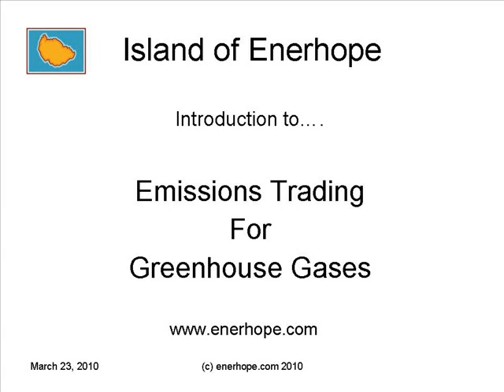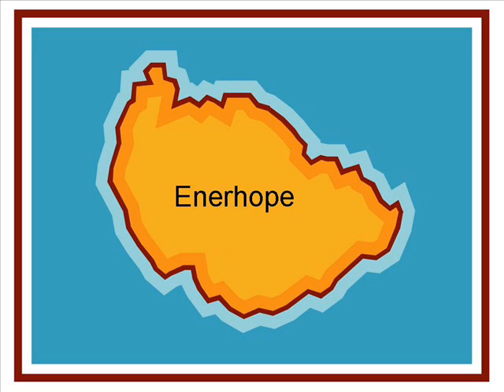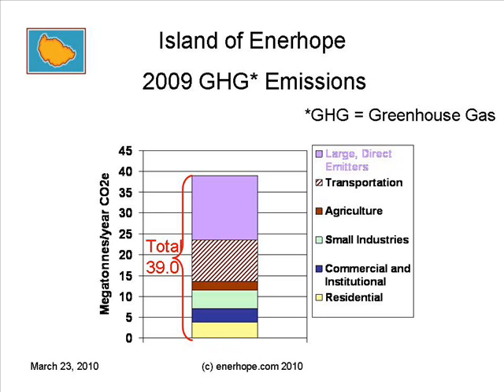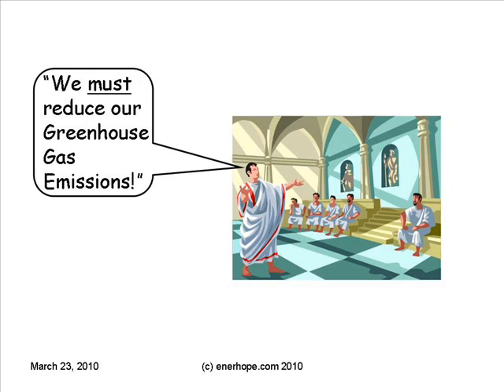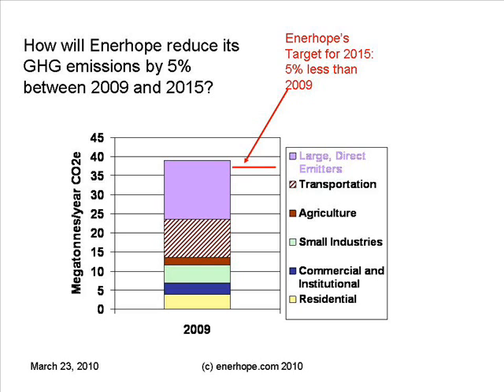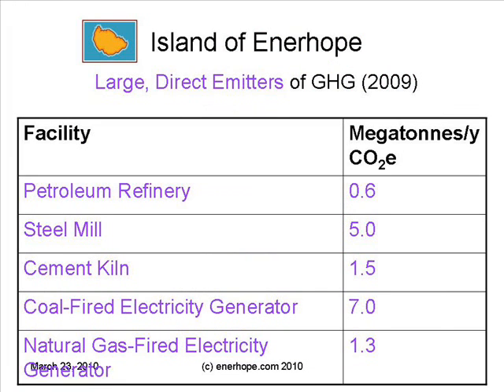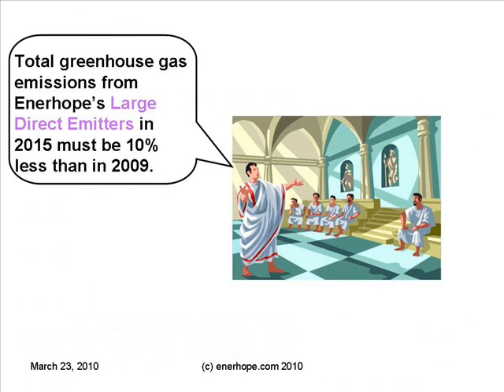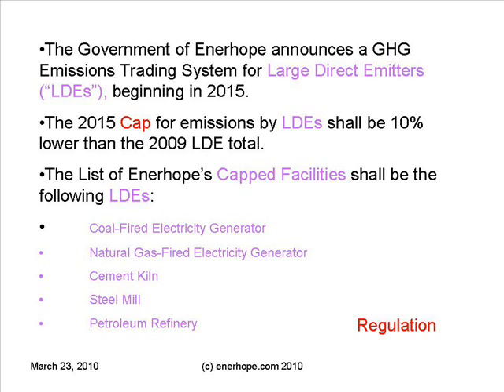Part 1_IslandCapAndTrade.wmv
Part 1 (of 6) of Island Cap and Trade, a clear, simple introduction to greenhouse gas emissions trading: The mechanics of a cap-and-trade system. Part 1 introduces the inventory, target, large direct emitters, cap, regulation.